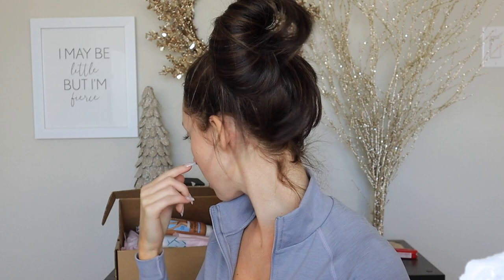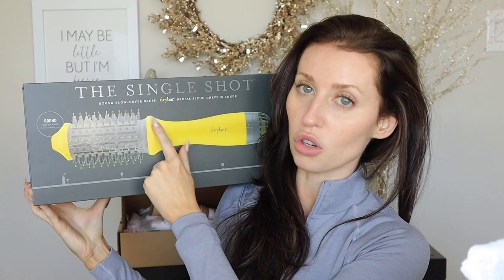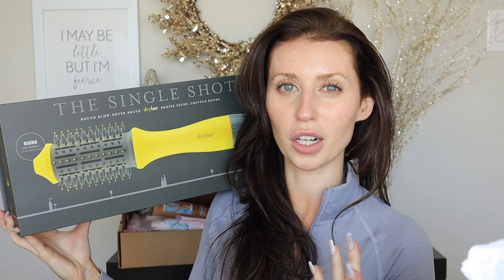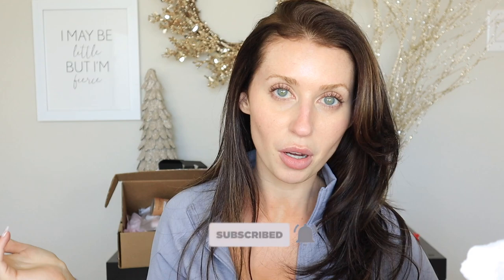DRYBAR SINGLE SHOT ROUND BRUSH HAIR DRYER | REVLON HAIR DRYER COMPARISON | HAIR BLOW OUT | 90S HAIR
What started as a review on the new"ish" DryBar Single Shot Hair Drying Brush, turned into a comparison to the Revlon One Step Volumizer. Hope you like it! Please leave me any tips and tricks on how to get the perfect blow out at home!

Products Mentioned:
DryBar Dryer
Revlon Hair Dryer
Dyson Hair Dryer
Olaplex Shampoo
Briogeo Leave in Conditioner
Kerestase Scalp Serum
Moroccan Oil
Bumble and Bumble Thickening Spray
Colorwow Dream Coat

Video Equipment I Use:
Camera: Canon EOS M50
Vlogging Camera: Sony ZV-1

All thoughts and opinions are my own. The cost does NOT increase if you utilize my links. It simply just helps to support me! Thank you for the love and support!